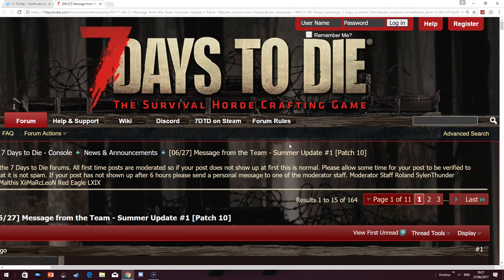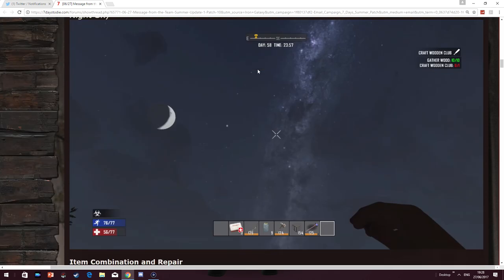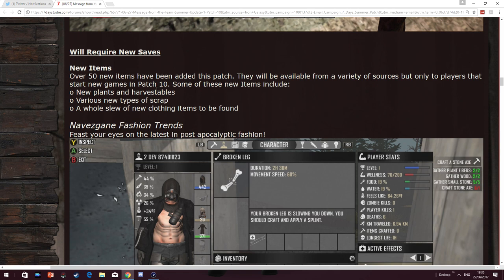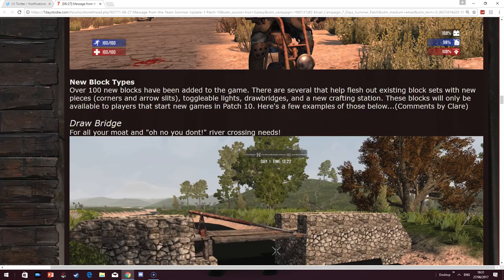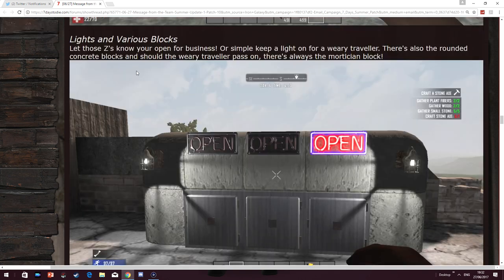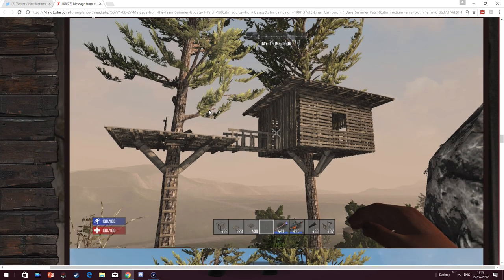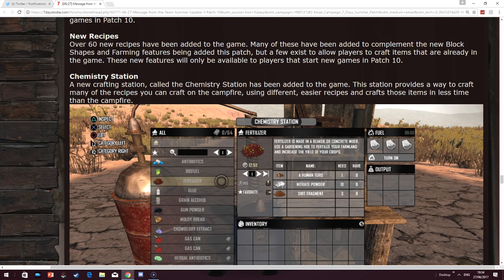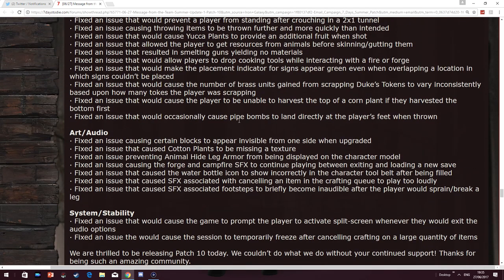7 Days To Die Update 10 Released Today Xbox One Ps4 Chem Bench New Items New Blocks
7 days to die update 10  is live xbox one ps4 xbox is 2gb roughly and ps4 600mb aproximate new items chem bench new blocks new day night affects

I Have A Patron Page To SUPPORT Me Achieve My Dream Check It Out Just One Pledge Of $1 For Exclusive Videos And Discord Chat

PSN EP1K-JAM
Steam Jade Plays Games/ JADEPG

Izy Joseph
FiftiesBinman
Bigworm380 Gaming
RunsWithPencils
SilvaGeko
Spirit Fang
PIF Pay It Forward
Elaine Shepard
L1ttlelegz
Sookie
Scorpion Game Design
Sparry's World
MinecreateTime
Liam Sayles
Virgil Blaze
Simon Thompson
Unformidable Wolf
My right hand woman Missy Prime
David Running DISCORD
my amazing channel moderators
Vape Nation - Royal Star Gaming - Sum Guy On A Bike - Oliver Wright - Prince Guzman - ShadowHawk - Juicy Bear - Virgil Blaze - Izy Joseph - Littlelegz - Tom Thumb - Trn Cough - Bam Bam Its Sam - Ricky Mason - Daniel Ruthvern -Runswithpencils - VaGi Jane - Red maniac

Specs (i need a gaming chair and decent keybord join my patron)
Mic - Blue Snowball - Ice White
Capture Card - Elgato Pro
Pc - i7 4600 Gtx 970
Headphones - lots of crappy ones
Screens - 40" tv And 20" Monitor
Software - Elgato And Power Director 15
Thumbs - Powerpoint